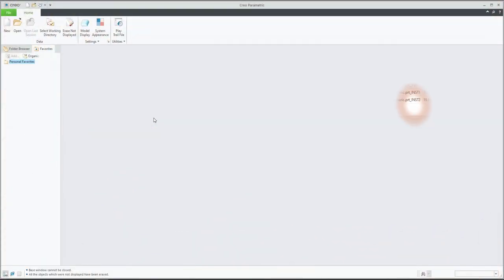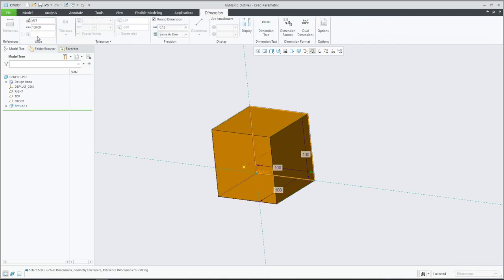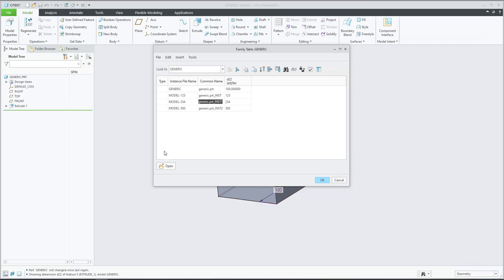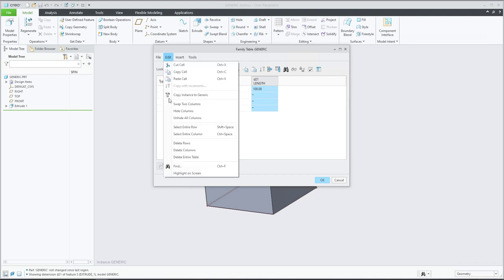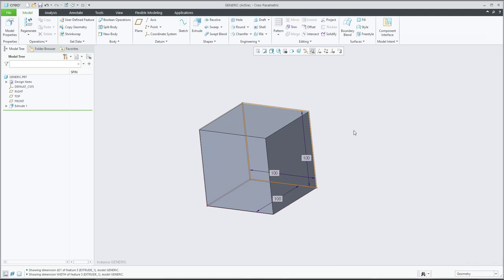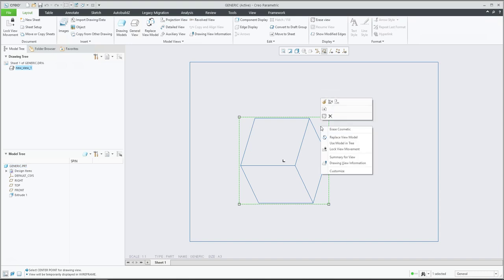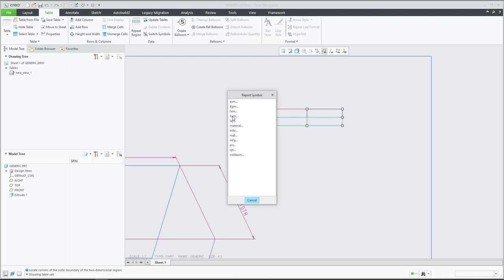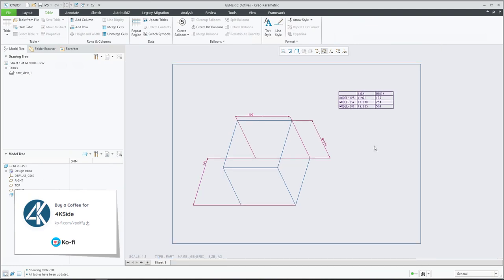Family Table defined by Dimensions and Parameters - Dual dimension defined by Family Table